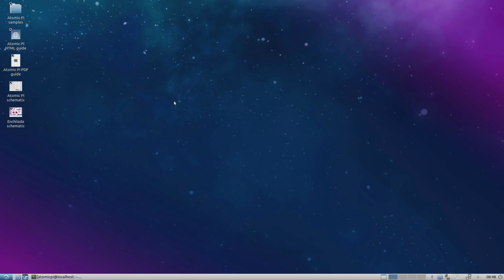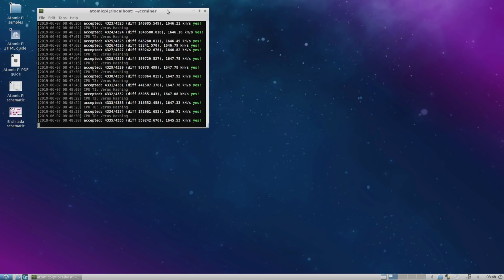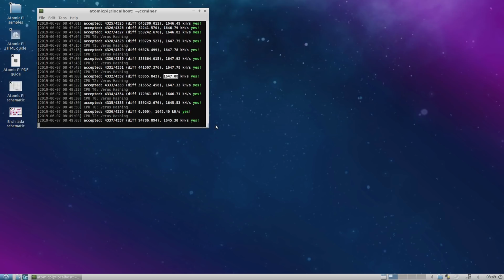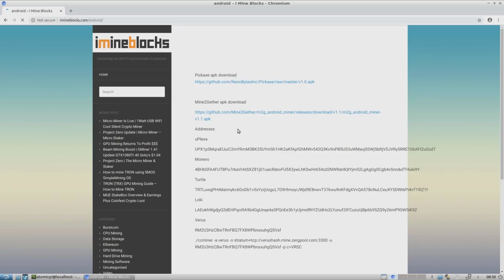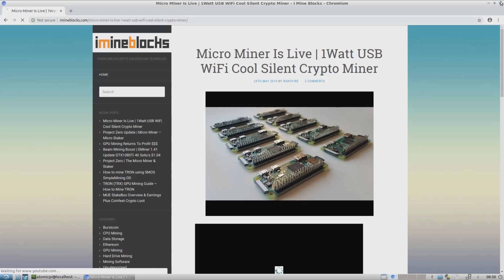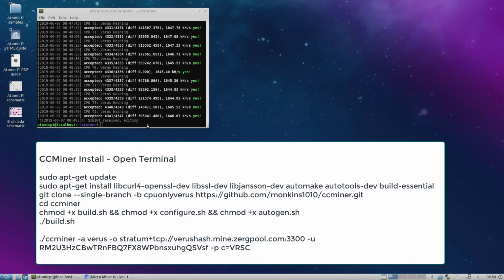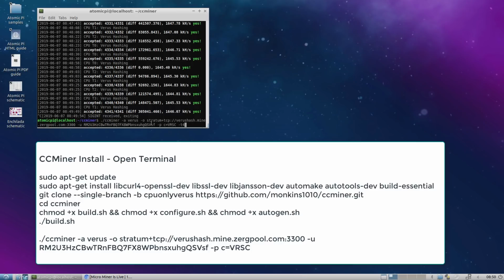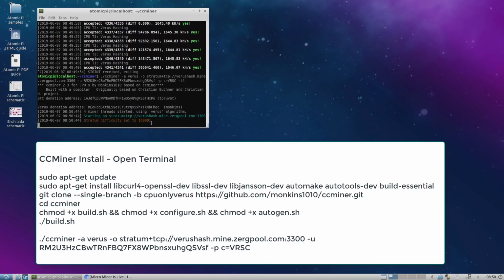Crypto Mining On ATOMIC Pi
In this video I take a first look at the AtomicPi and checkout its performance when mining cryptocoins.

Useful Links

My Links

Bitcoin:1FFVvaF7A3sjhzX26mNWfuqYKz1CwmEsYh
Litecoin:LUUEfTYzsQU1e86kjiDtkwAYmqReZYAPfs
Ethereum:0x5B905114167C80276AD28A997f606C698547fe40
Burstcoin BURST-N8KB-DKKW-9C4W-AF289
Storj 1PtCzyShTUXwhf63nRqQuxEgLZRkjwu4SK
Dash:XmVpjUbZ12bK4k8E2LnMJeULeUsLcjAyBe
BitSend:iRoCVCDSVTyqqojyybMcbRpFU4HhdosVhP
Decred:DseJxmrkYw3FncKWJoEH9SswdcDPuyi4DZF
Ethereum Classic:0x0927B3ff51BFC3865788aE7ad90246D850c05325
Nexus:2QyTKoWw38qhXZ144gvDuxcMPunquV4o2CLxFTHa4vBUkj1m4Sh
NXT:NXT-VJTM-6E5M-7PZ6-9LSXJ
Stratis:ST6bqKBoGtvtrVnStDjiGkcfh29KhZDMmw
Vertcoin:VkzcFB4qpWta6txy7kjfx6z2pS4VhmmhCn
Zcash:t1QAirDg9e9Gyz1YzWFXvBenjyRQq5iYyxi
Monero:4BHbSFA4FUTBPu7rbaVrAtSXZ81jD1uacRdovFU5X3ywLhKSwHr654zd2NWRat4QtYjm52LgAgGgSCgb4vSnndufTHuki9Y